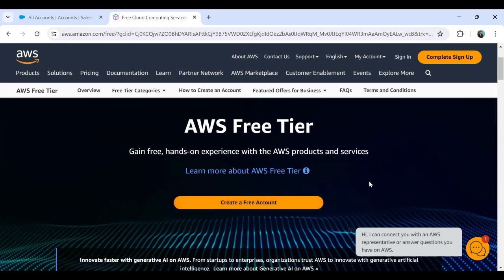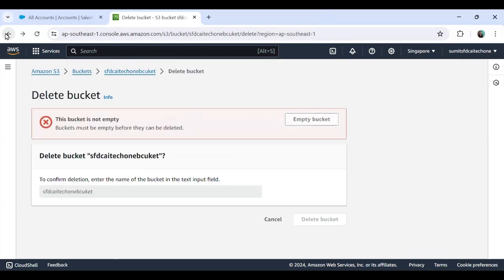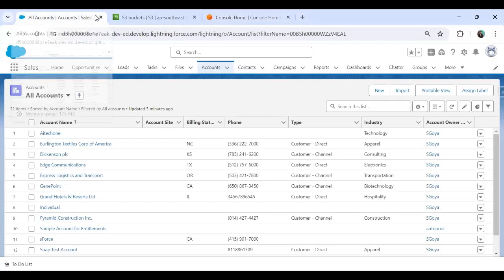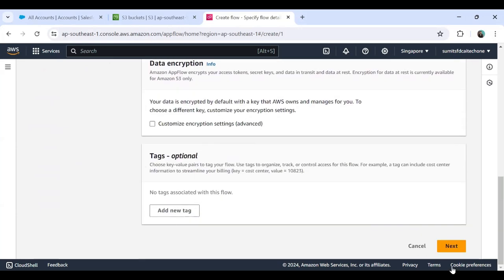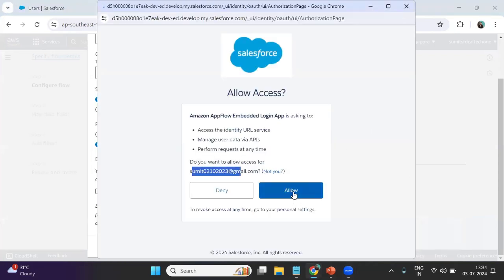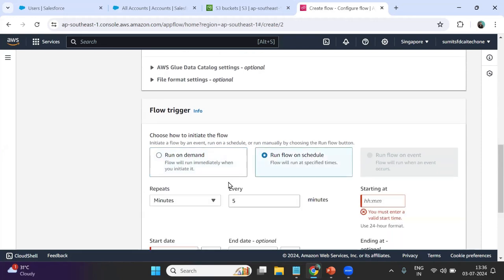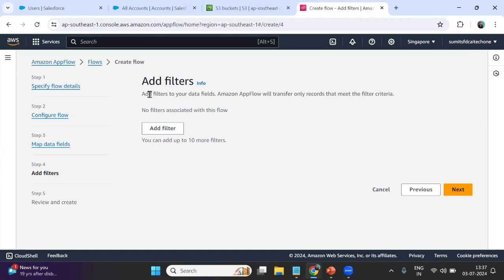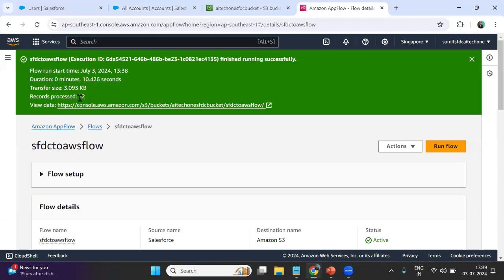Salesforce To AWS Integration- How to use AppFlow to move data.